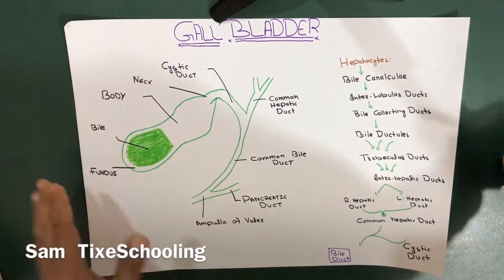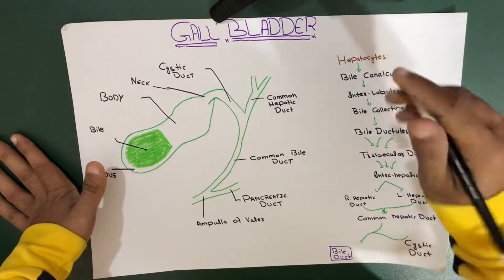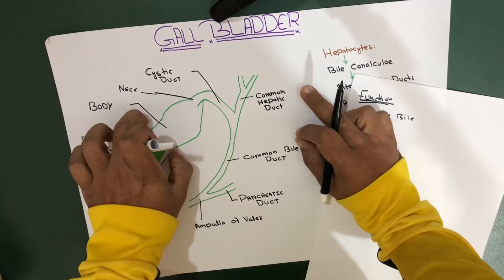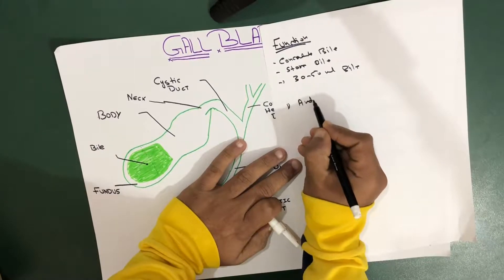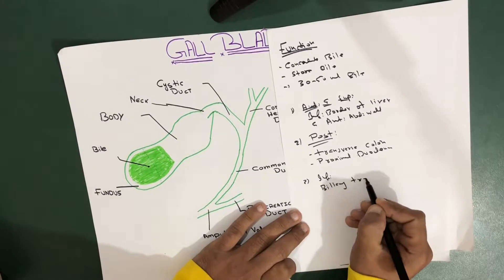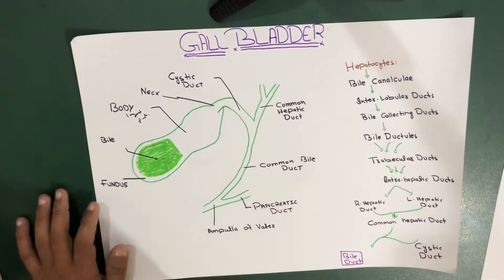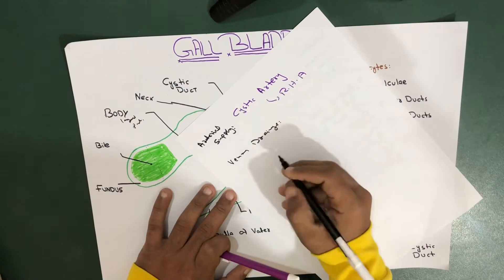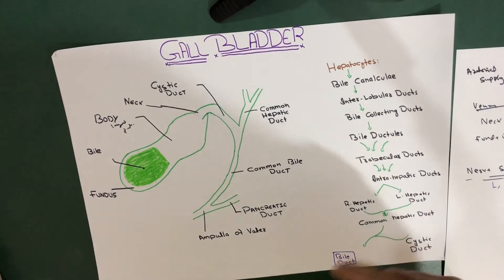Gall Bladder | Explained | Anatomy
In this video Viewers will learn about Gall Bladder in detail ..
In vertebrates, the gallbladder is a small hollow organ where bile is stored and concentrated before it is released into the small intestine. In humans, the pear-shaped gallbladder lies beneath the liver, although the structure and position of the gallbladder can vary significantly among animal species. It receives and stores bile, produced by the liver, via the common hepatic duct and releases it via the common bile duct into the duodenum, where the bile helps in the digestion of fats.

The gallbladder can be affected by gallstones, formed by material that cannot be dissolved – usually cholesterol or bilirubin, a product of haemoglobin breakdown. These may cause significant pain, particularly in the upper-right corner of the abdomen, and are often treated with removal of the gallbladder called a cholecystectomy. Cholecystitis, inflammation of the gallbladder, has a wide range of causes, including result from the impaction of gallstones, infection, and autoimmune disease.